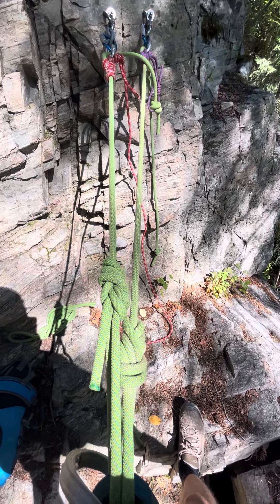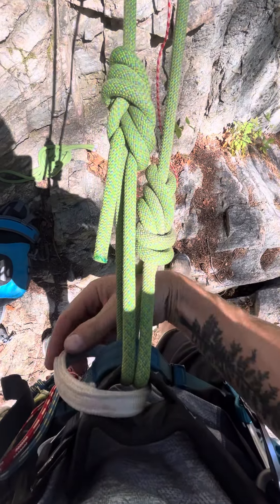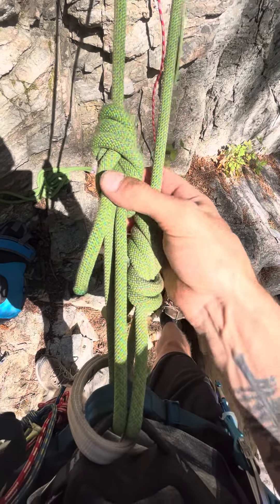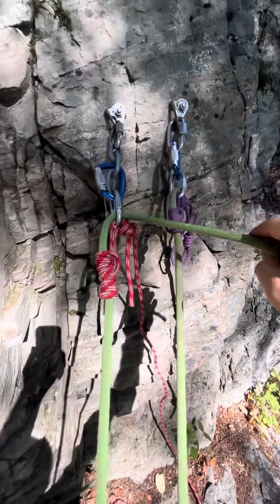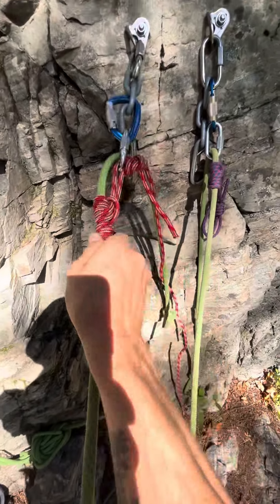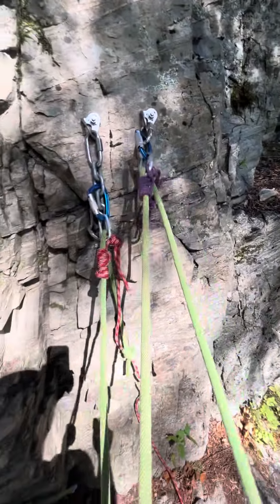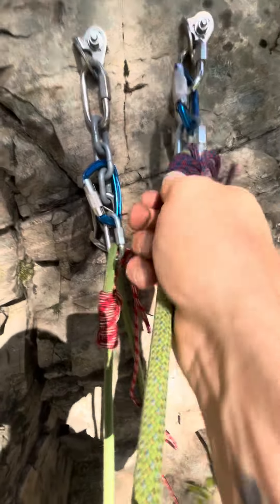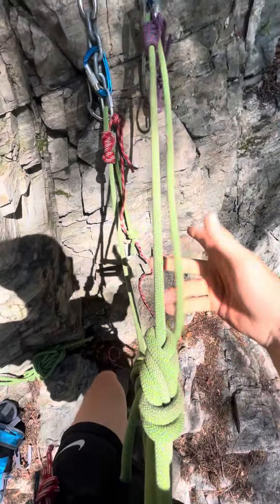Personal anchor idea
Personal anchor idea ​⁠@YannCamusBlissClimbing  ​⁠@HowNOT2